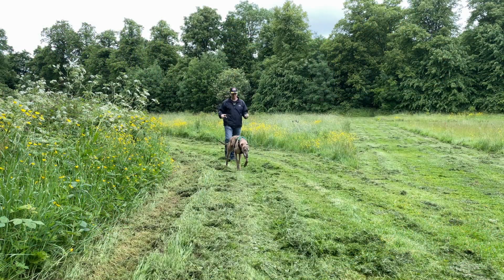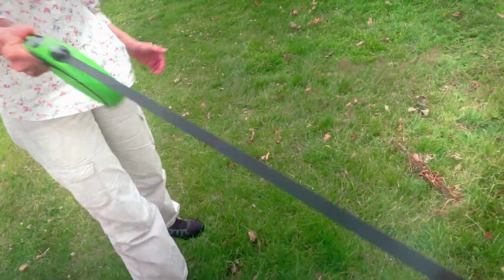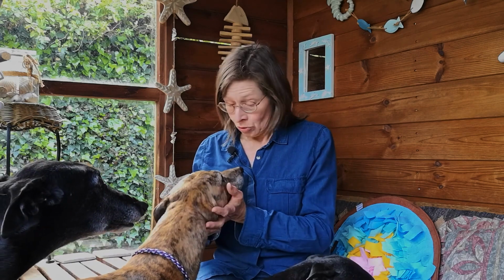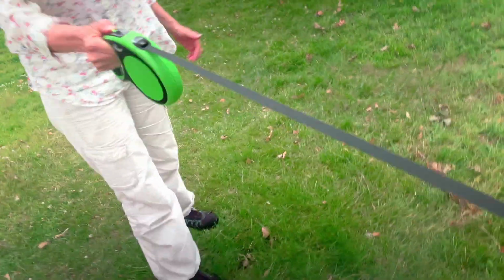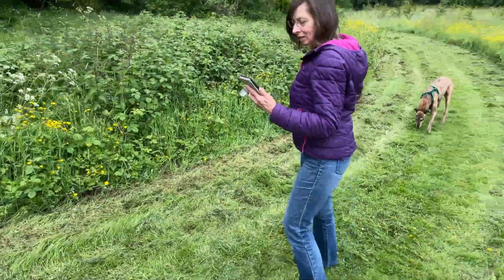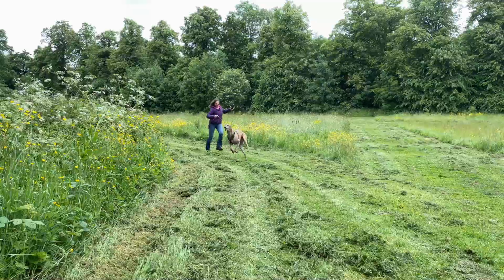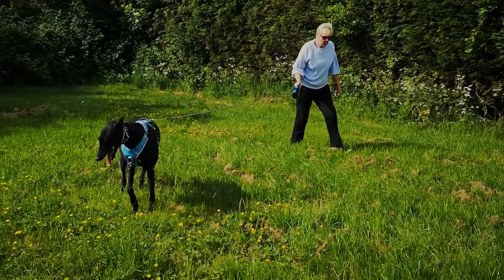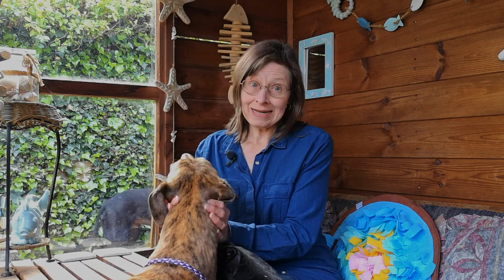The great extending lead debate!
Love them or hate them, extending or flexi-leads can be a source of heated discussion amongst dog owners.  Like many pieces of equipment, they can be of benefit when used safely and correctly, but a risk when used without careful thought beforehand.  We take a look at the pros and cons of these popular leads and consider why, even if you have used one safely for years with other breeds, it might not be the best choice for your greyhound.

💙 Send us something from our Amazon Wishlist and get a shout out in a Livestream or feature in a short video